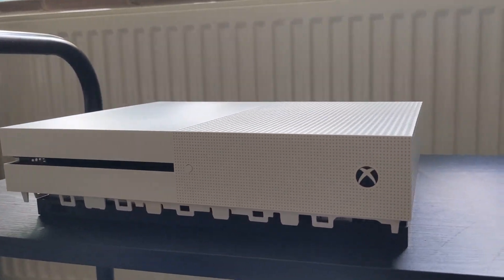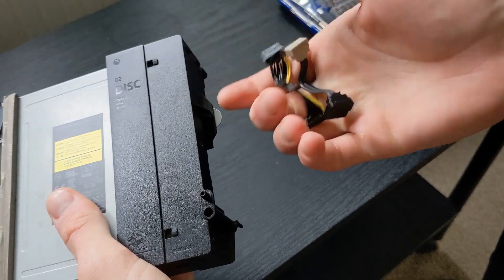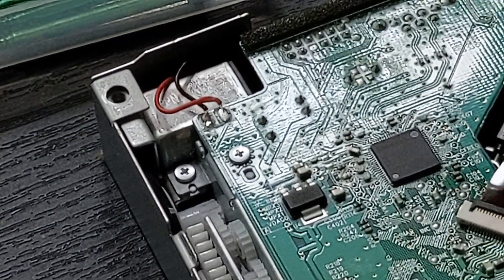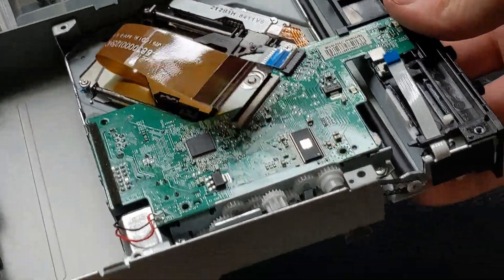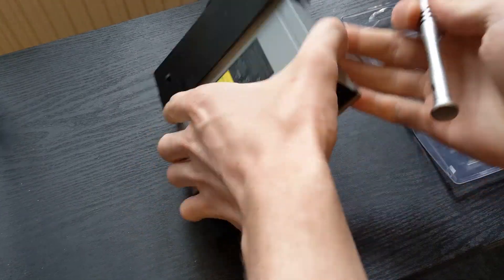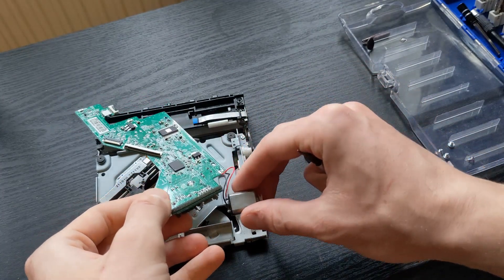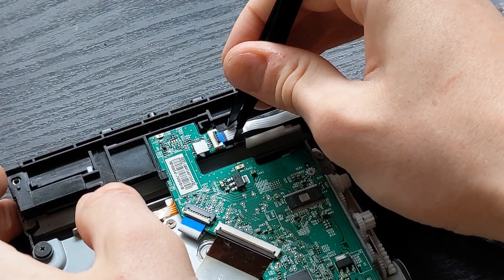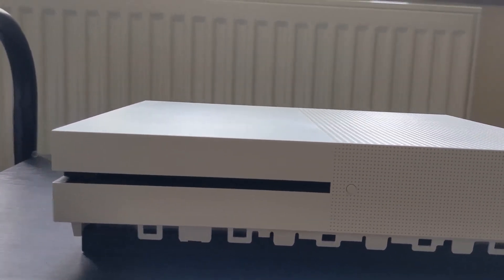Xbox One (X/S & Series X) Disc Drive Replacement | No Soldering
In this video, we will carry out a Disc Drive replacement for the Xbox One, S, X and Series X, WITHOUT SOLDERING!
Every video I've seen requires soldering the motor, but this isn't always required.

Here are some good disassembly videos I've seen:
Xbox Model | Link to Video | (Timestamp to Disc Drive Removal)
Xbox One - (3:08)
Xbox One S - (2:10)
Xbox One X - (1:06)
Xbox Series X - (3:34)